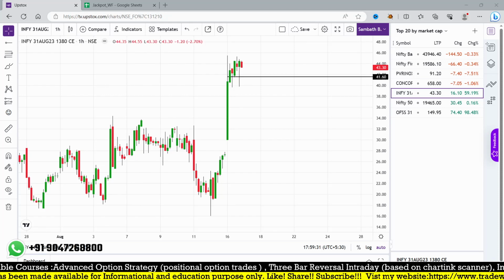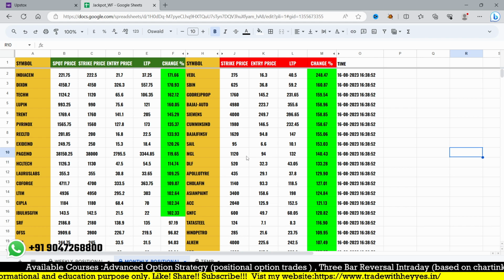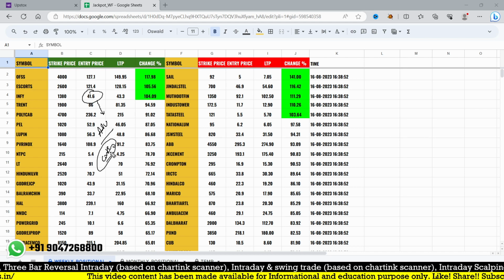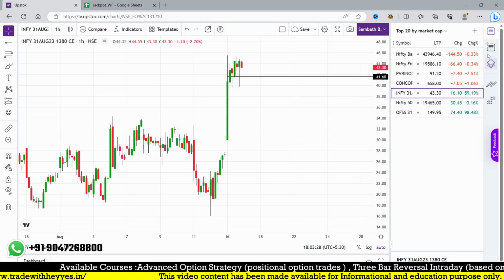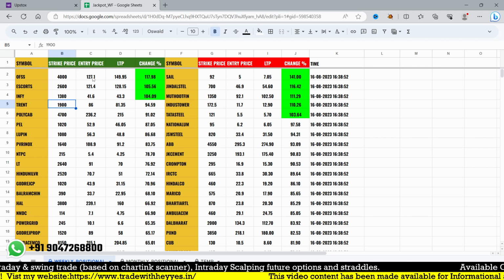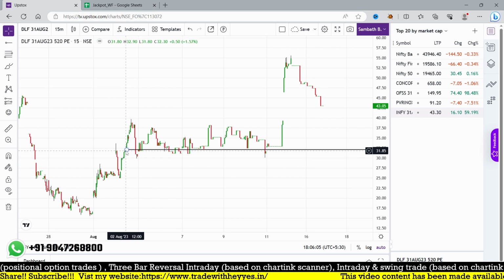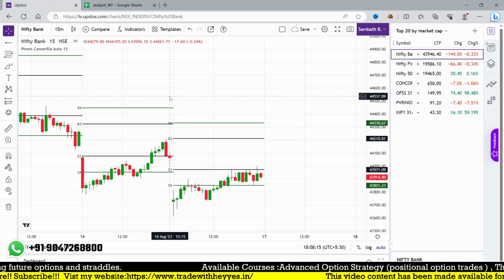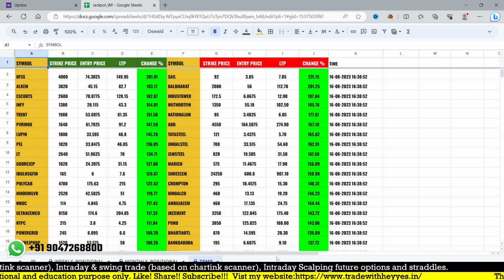Option Scanner live: Find the Best Trades with This Powerful Tool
Courses Available:
Positional Option Scanner: Find the Best Trades with This Powerful Tool

Description:
In this video, I'll show you how to use a positional option scanner to find the best trades. I'll explain what a positional option scanner is, how it works, and how you can use it to find profitable trades.
I'll also share some of my favorite positional option scanners and show you how to set them up. By the end of this video, you'll know everything you need to know to start using positional option scanners to make money in the market.